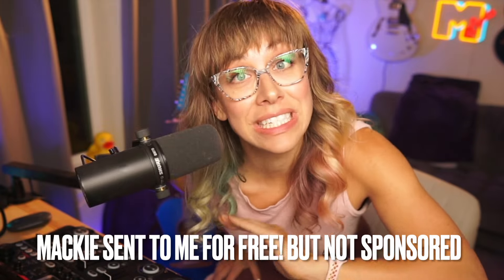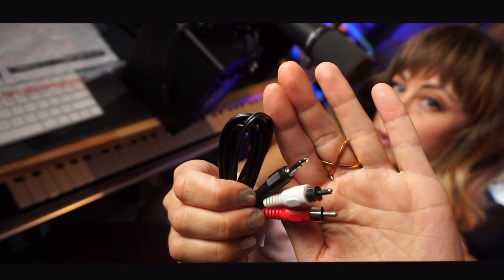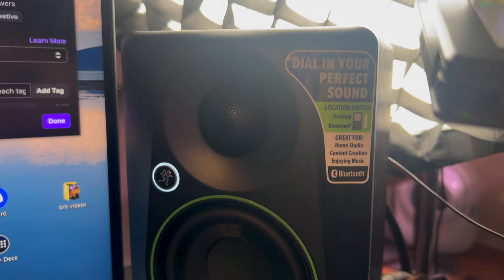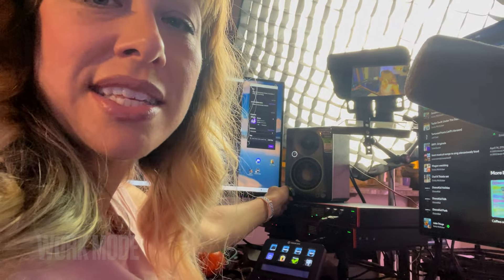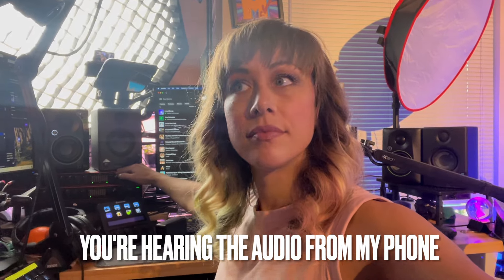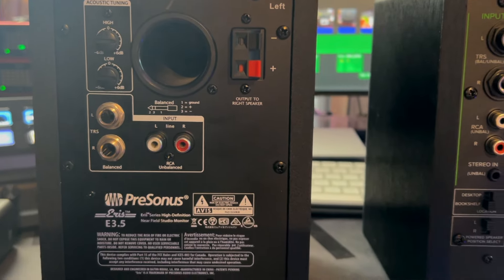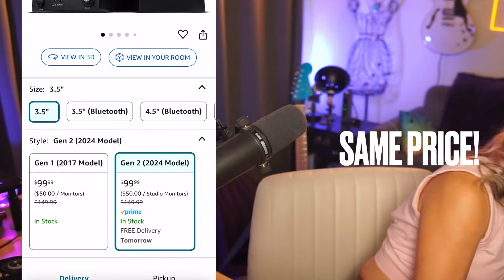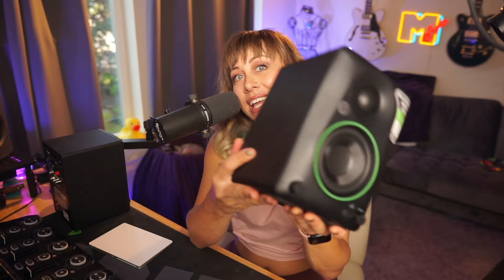Comparing Studio Monitors: Mackie CR vs PreSonus Eris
My recommendations for the Best Small Studio Monitors for a Home Studio! My monitors are one of the things I test my newest mixes with. These are pretty affordable and compact for a modest home studio.

Mackie sent me the new ones for free but didn't ask for anything in return. So I compared them to my current ones made by PreSonus that came out in 2017

Mackie CR 3.5:

PreSonus 3.5

Instruments/Mics
▶Electric Guitar (Ravendarq)
▶Acoustic Guitar
▶DJI Lavalier mic

Interterface:
▶Focusrite Scarlet
▶ESI U24 XL 2x2 USB Audio Interface
▶TCHelicon mobile interface
▶Studio Monitors
▶Elgato Streamdeck Plus
▶Elgato Streamdeck

Cameras
▶Main Sony Camera
▶Camlink Pro
▶Sigma 16mm Lens
▶Elgato Facecam
▶Logitech webcam

Lights
▶Amaran 100d Light
▶Umbrella softbox
▶Dazznee panel light
▶Panel light soft box
▶RGB LiFX Flood lights
▶LIFX Light strips

Rigging:
▶Magic Arm
▶Super Clamp
▶Small Rig Magic arm + Clamp
▶Small Rig clamp
▶Small Rig Cheese bar
▶Small Rig Ball Head
▶Phone clamp
▶Mic Arm